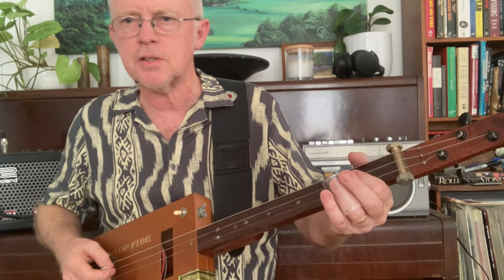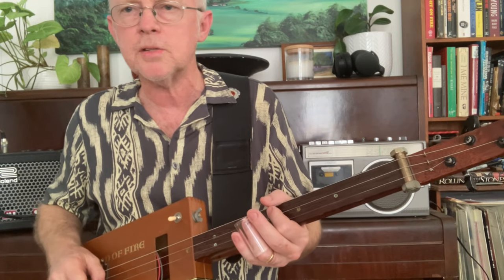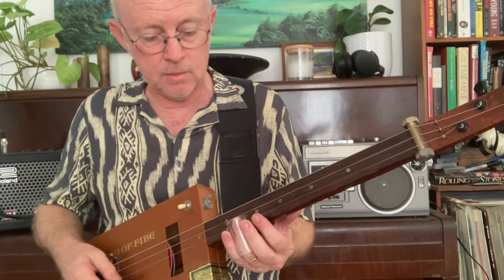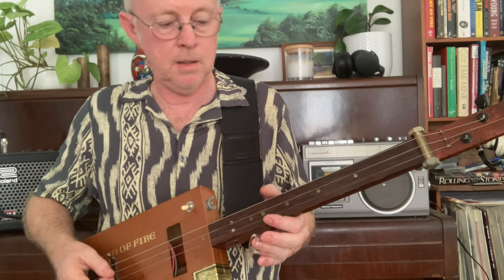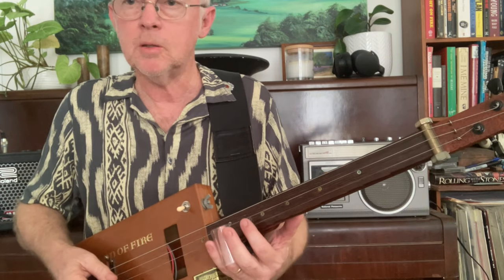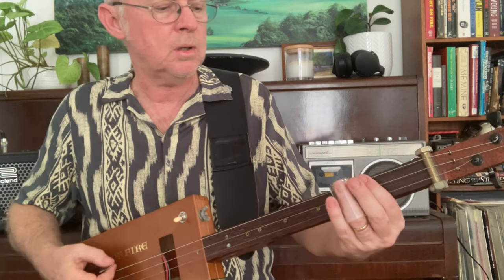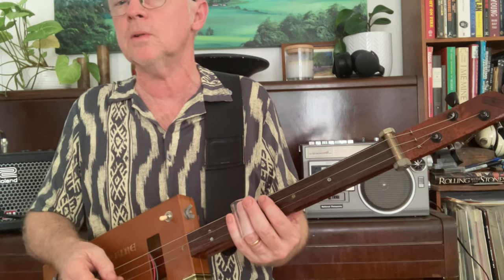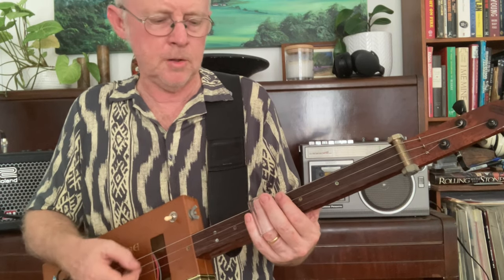Can’t Stop by Red Hot Chilli Peppers on 3 string cigar box guitar by Nigel McTrustry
Tuning = E B E